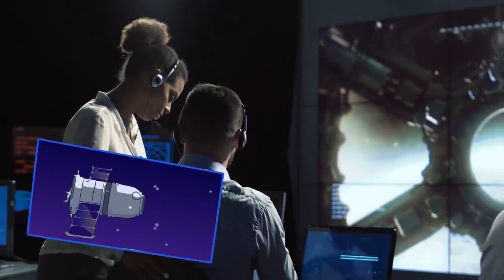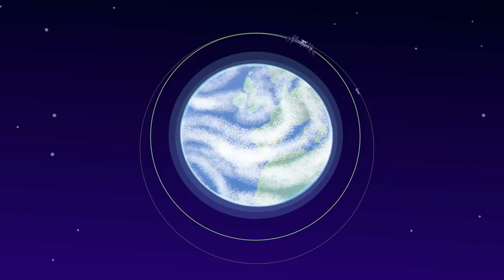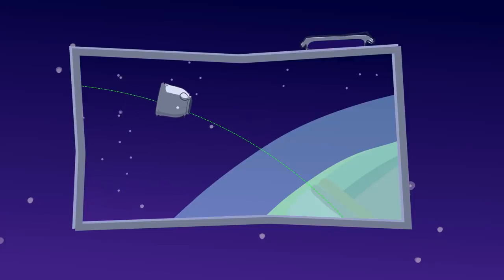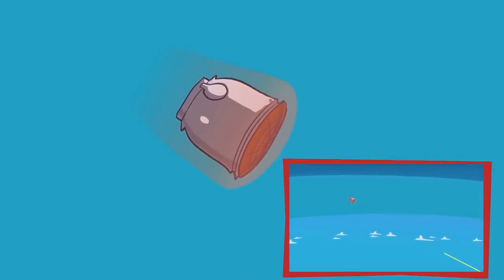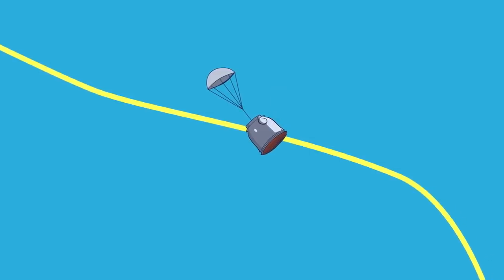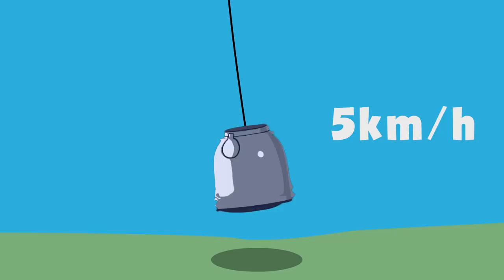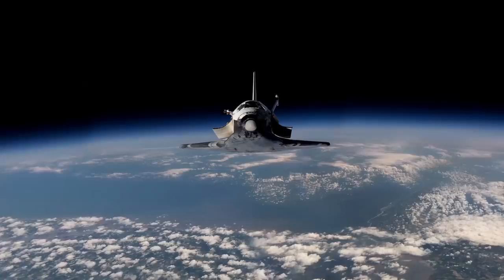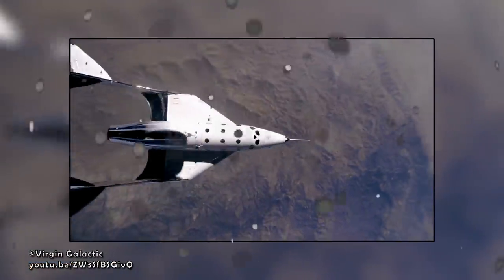How Astronauts Get Home from Space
How does an astronaut gets back to earth from space? Felix Baumgartner made it seem like all you need is to jump back to earth from outer space, but its a lot more complex than that!